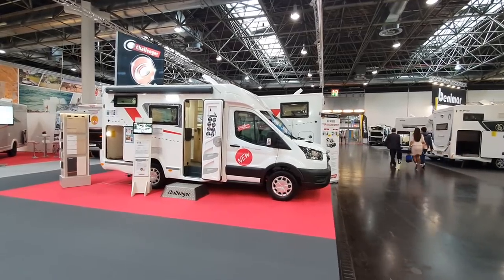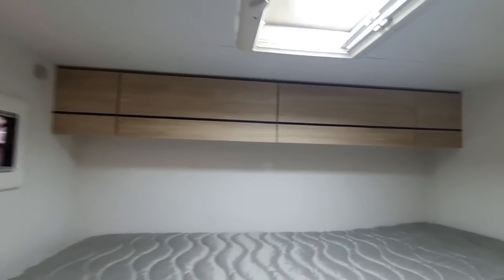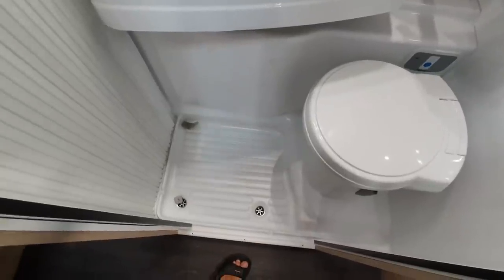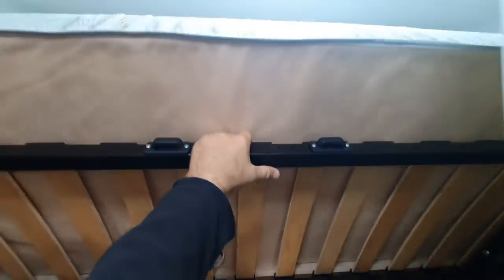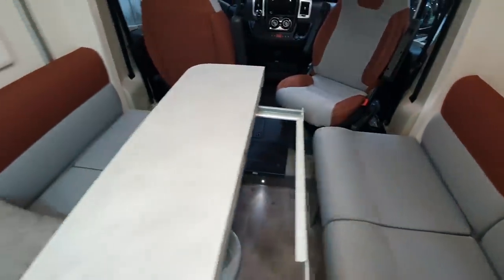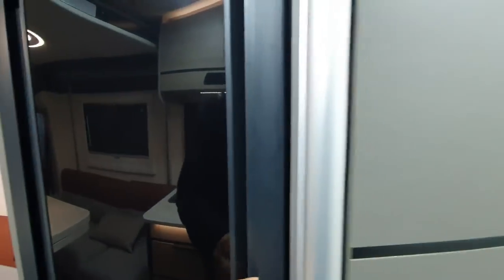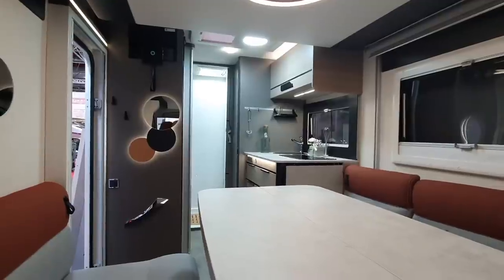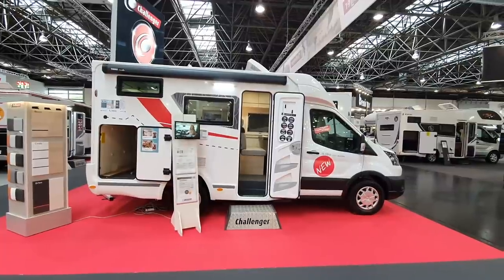Very compact motorhome, thin and short! : Challenger S194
The Challenger S194 is a very compact motorhome measuring only six metres and a wonderful 210cm in width.  It also has four sitting places, sleeping for two - with an option of an extra bed for one and is based on the Ford Transit. Therefore the Challenger S194 gets my seal of approval.

Features include :
Radio DAB/MP3/Bluetooth
Manual cab air conditioning
Driver and passenger airbag
Swivel seats in the cab, with double armrests and adjustable height
Cab seat covers with matching cushions
Electric de-icing rearview mirrors
Cruise control and speed limiter
Integrated DAB antenna
Heating using vehicle fuel used while on the road
Panoramic skylight
Flyscreen door
Double-locking windows with combined blinds/screens
Separation curtain cab/cell
100% LED cell lighting inside and outside
USB ports
IRP structure: GRP on roof/floor/sides, floor 64 mm thick
Technibox

PACK ARCTIC (OPTION)
Insulated and heated waste water tank, outside cabin curtains, covers for refrigerator grills, reinforced fuel heating, underfloor heating

PACK ACCESSOIRES (OPTION)
Exterior awning and solar panel